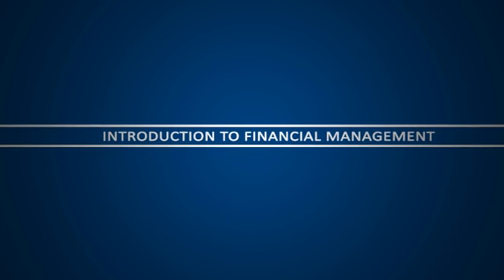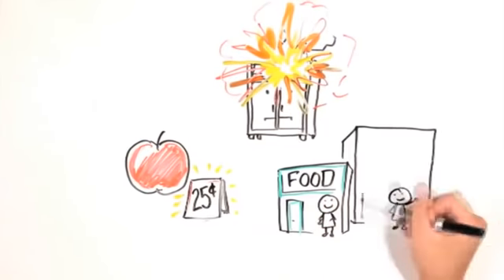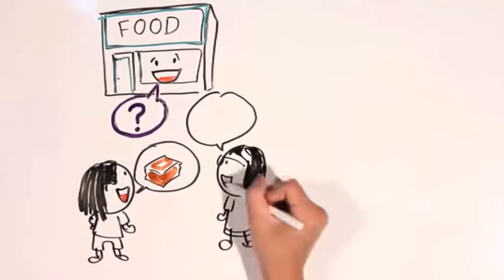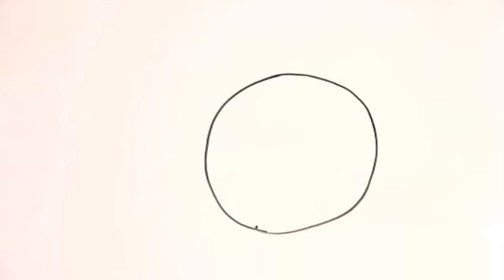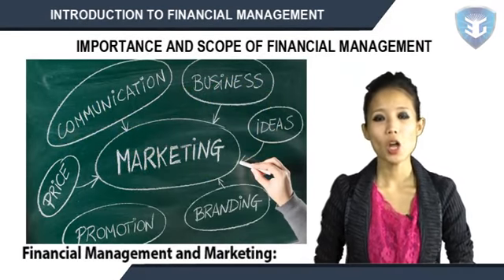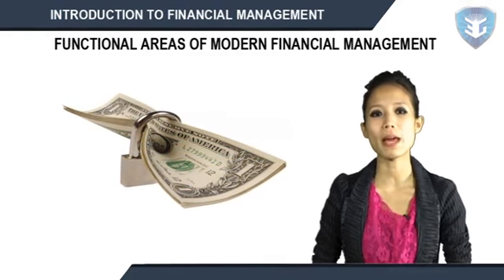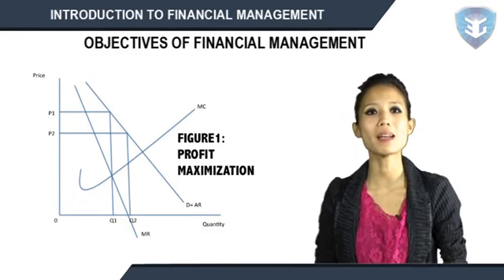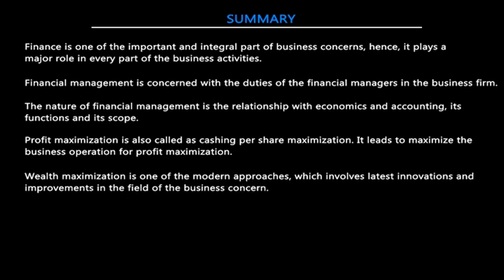Meaning of Financial Management